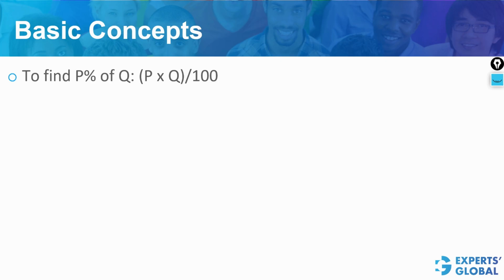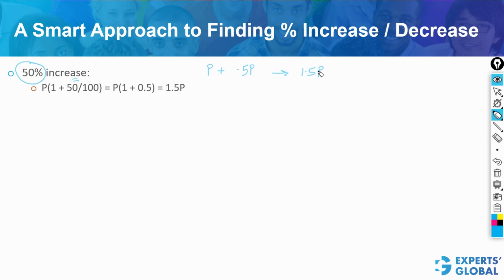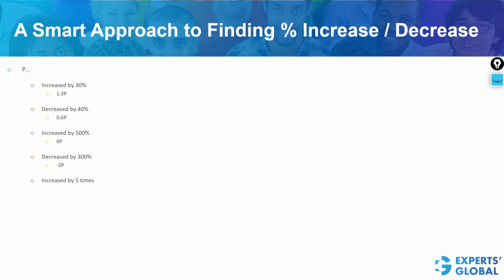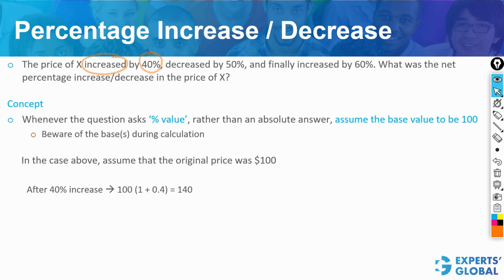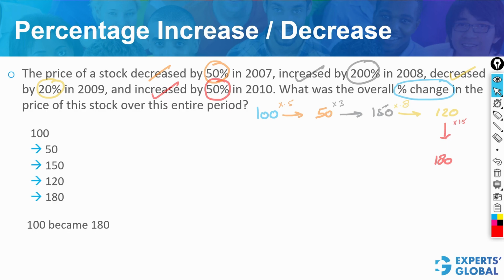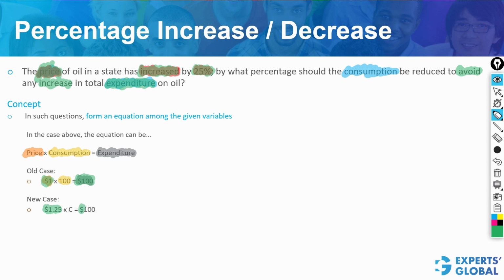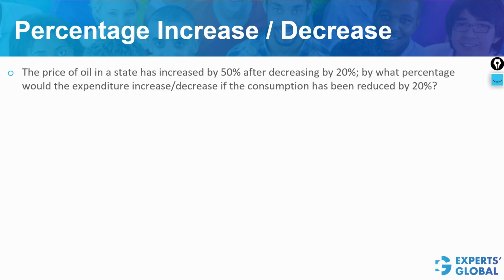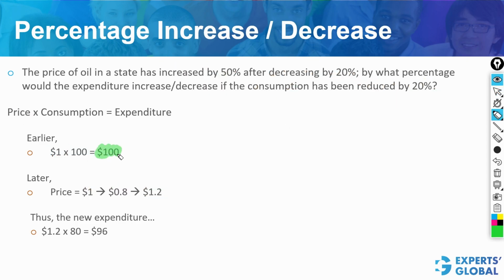Percentages: Concepts & Solved Questions | GRE Quant | Experts’ Global GRE Prep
This conceptual video lesson shows you how to handle percentage-based GRE Quant questions by using the idea of percent as out of 100 so you compare parts of a whole, track size and change, and work with proportion in a consistent format across word problems and multiple question formats.

A part of the online GRE prep course by Experts' Global, this video explains percentages in a simple and structured manner, shows how to interpret percentage values, work through calculations, handle percentage changes, and manage situations with varying bases, and then applies the method on GRE-style problems so you experience the application first-hand.